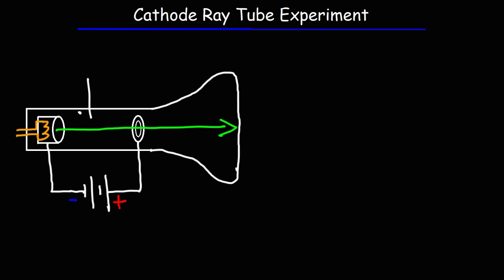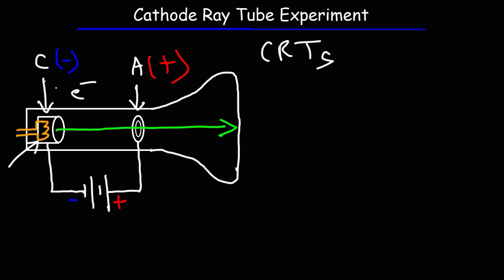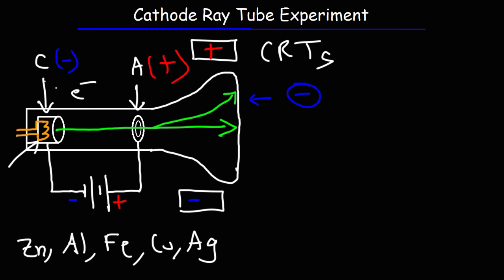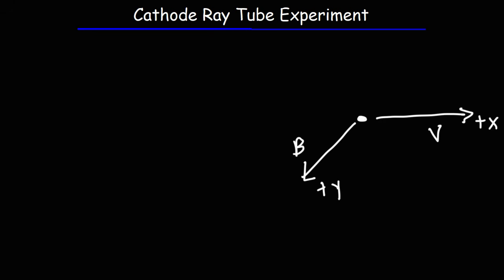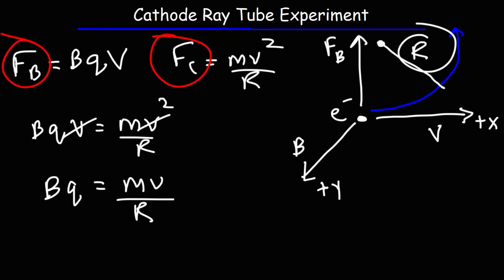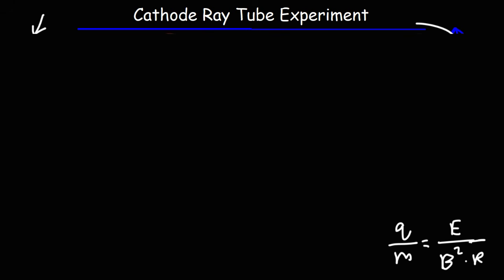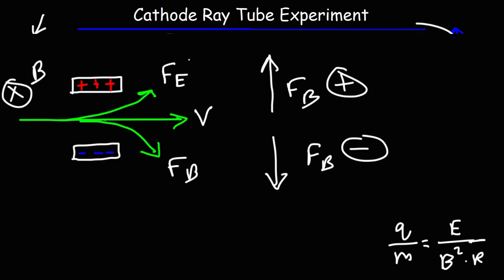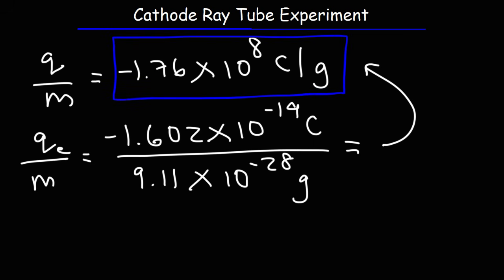Cathode Ray Tube Experiment and Charge To Mass Ratio of an Electron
This chemistry and physics video tutorial provides a basic introduction into the cathode ray tube experiment.  JJ Thompson used this experiment to conclude that all atoms contain negatively charged particles known as electrons.  Using this experiment, he was able to calculate the charge to mass ratio of an electron.